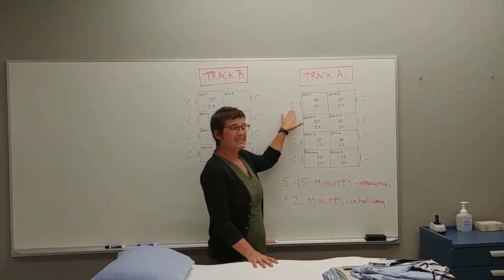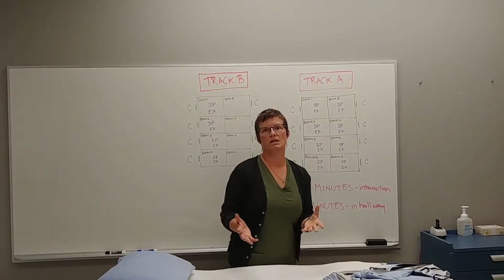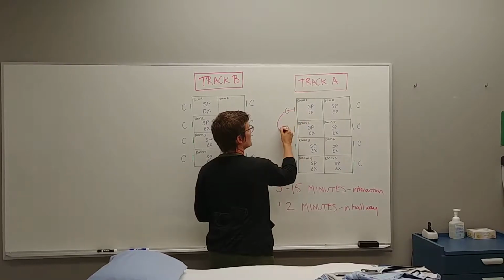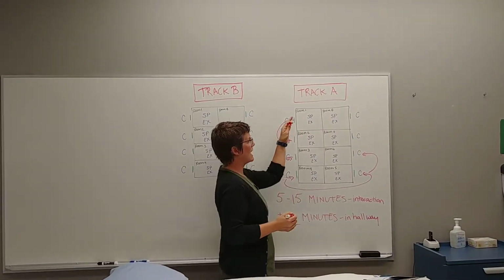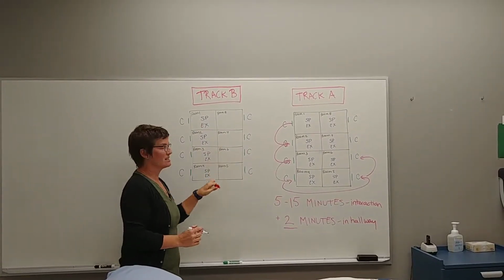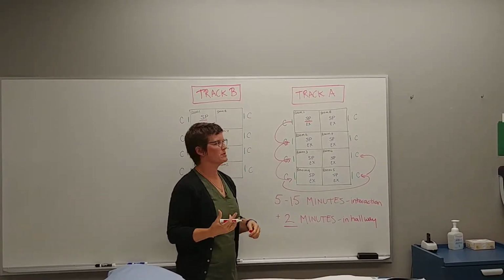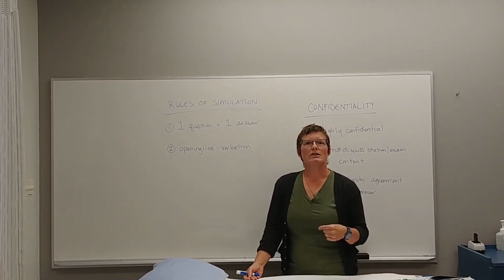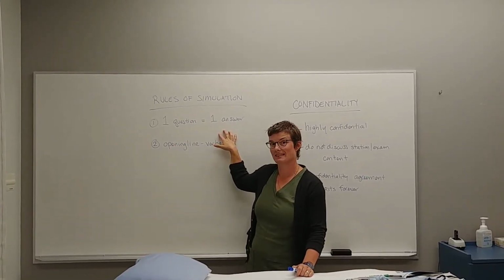SP Orientation Video